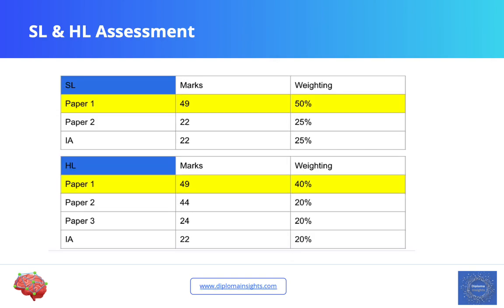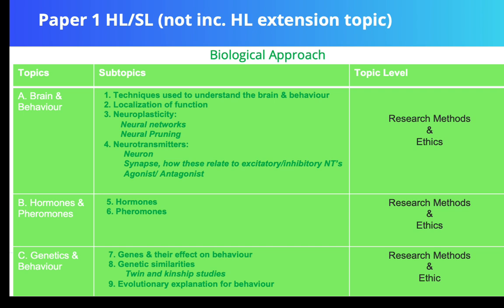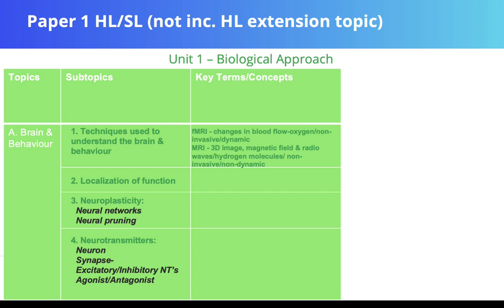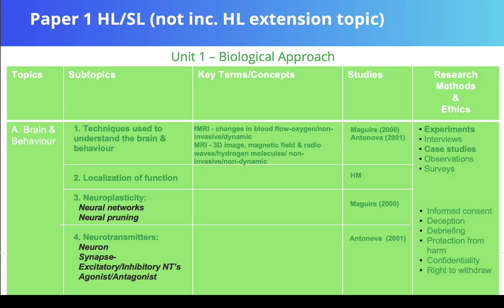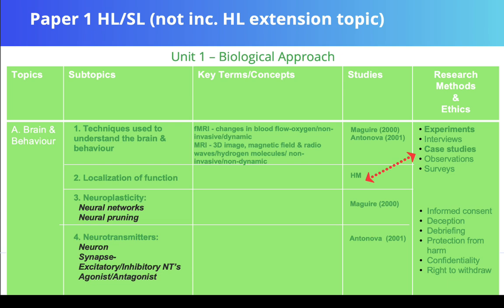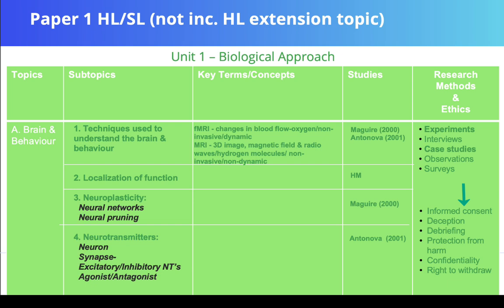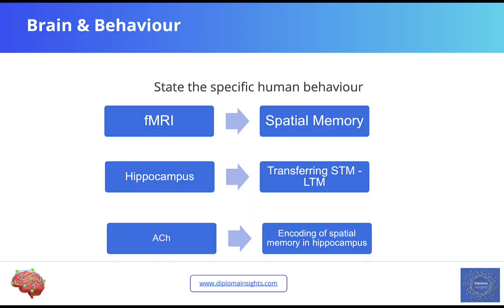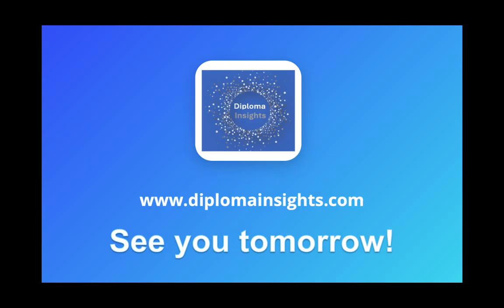Day 1 of 30 days of expert insights for DP Psychology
Today we look at how to revise the topic of the brain and behaviour

What we need to include in responses, some key Psyc terminology and practice questions